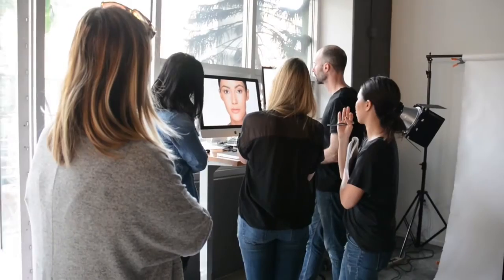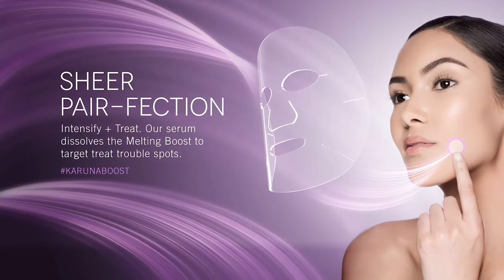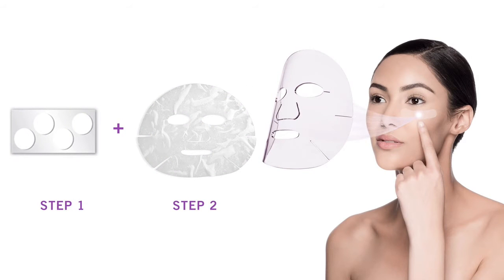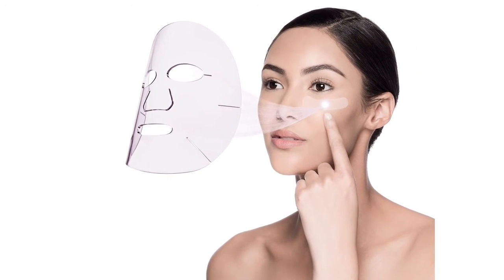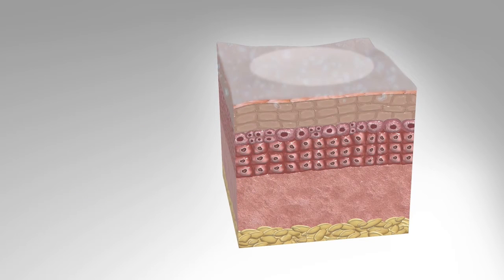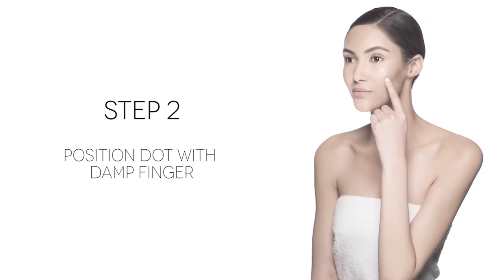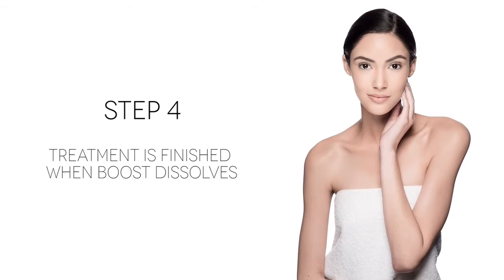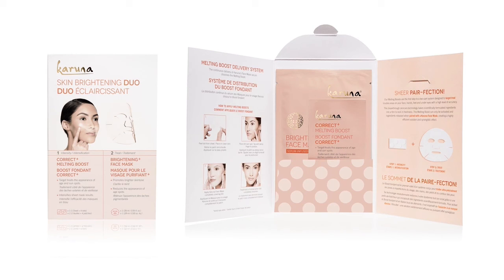Karuna Melting Boost--Launching August 1, 2016!!!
All skin is not treated equally. Stubborn areas need special attention. Our Melting Boosts are designed to work under Karuna Face Masks to target treat where you need it most. Specially designed to intensify sheet mask results, they're the perfect spot treatment. Karuna's innovative skincare technology bakes scientifically-formulated ingredients into a film to lock in freshness. It's time to double down on your skincare with Karuna Melting Boosts!